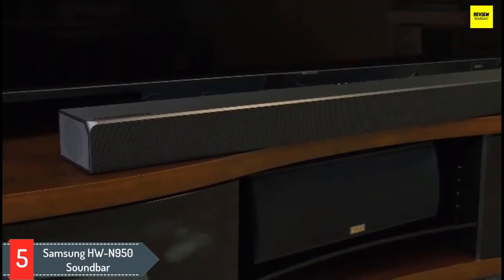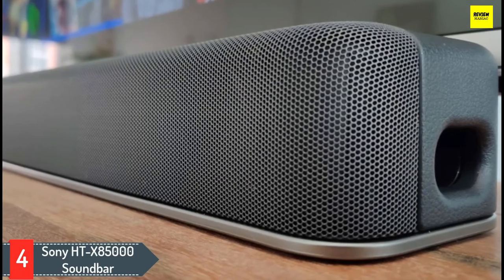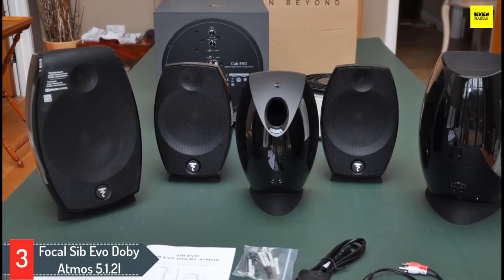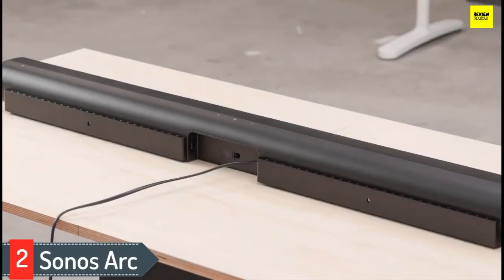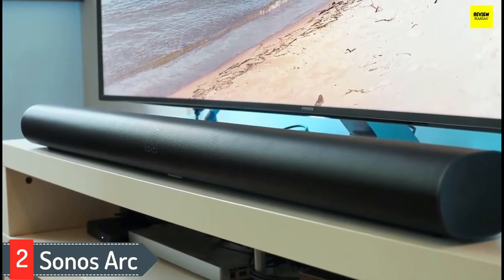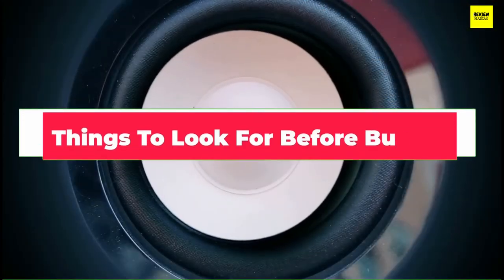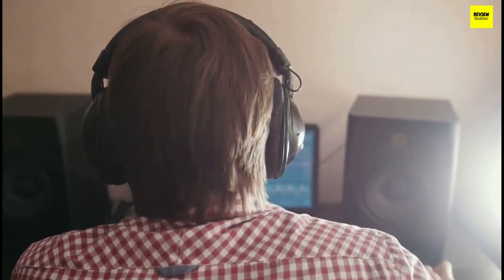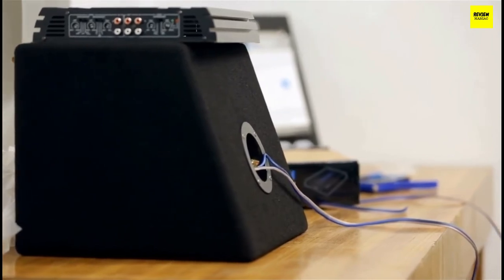5 Best Dolby Atmos Soundbar You Won't Regret Buying (2024) | Dolby Speaker Buying Guide & Review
Links to the 5 Best Dolby Atmos Soundbar & Speaker You Won't Regret Buying in 2024 are given below:

▶️US Prices◀️

► 5. Samsung HW-N950 Soundbar with Dolby Atmos
► 4. Sony HTX8500 2.1ch Dolby Atmos
► 3. Focal SIB Evo 5.1.2 Home Cinema System
► 2. Sonos Arc
► 1. SAMSUNG Harman Kardon 7.1.4 (HW-Q90R/ZA)

In today's video, we reviewed the Top 5 Best Dolby Atmos Soundbar in 2024 on the market and available. After searching we have picked 5 of the best Dolby Atmos Soundbar that are quipped with  subwoofer, 2-3 speakers, 5.1 surround system, earc and can be used for bedroom!

If you're keen on the idea of 3D home cinema audio but don't fancy making holes in your ceiling up or turning your living room into the speaker version of Stonehenge, then you'll be glad to know that with the help of a Dolby Atmos soundbar, you can enjoy truly immersive sound with your film screenings from the comfort of your home - without any of the hassle.

A Dolby Atmos soundbar could quite literally take your TV's audio to another level without the hassle and cost of a full install. These streamlined speakers can recreate the enveloping, 3D audio experience you'd get at the cinema. Most premium Atmos soundbars use upward-firing drivers to disperse sound vertically and reflect it off your ceiling – giving the effect of having overhead speakers. The result is that objects on your screen, such as circling helicopters or pouring rain, can be heard all around you.

In the last couple of years, a slew of Dolby Atmos soundbars have hit the market, and there's now a range of models to suit most budgets. The more you spend, the more features you tend to get and the more driver units the soundbars tend to use; hence, most of our entries tend to be pricier than ordinary soundbars. In our experience, spending more also means you should get more convincing home cinema sound.

If you are looking for the best dolby atmos soundbar for the money, for bedroom, for small room, for lg c1, for xbox series x, for gaming, for apartment, for lg cx, for apple tv 4k, for large room, for samsung tv, for high ceilings, for lg tv or for dialogue then you just came to the right place.

I made sure I listed the best Dolby Atmos Soundbar in 2023 for cheap and budget option so that everybody can afford them. Even you are looking for best Dolby Atmos Soundbar under $400, $500, $600, $700, $800, $1000, or $2000 dollars, then you won't be disappointed because I listed items on this category too.

I hope you liked this video about Dolby Atmos Soundbar Comparison, Features and Buying Guide.